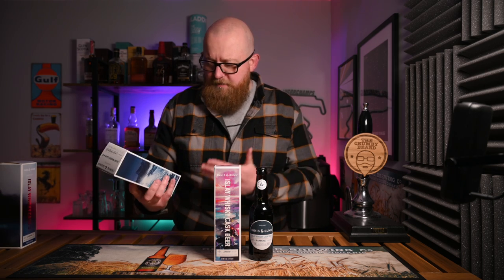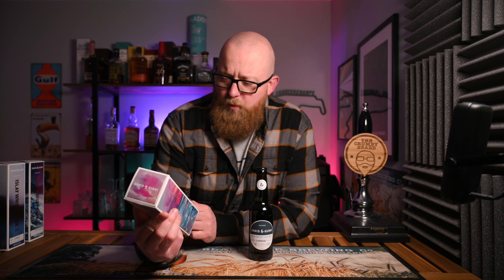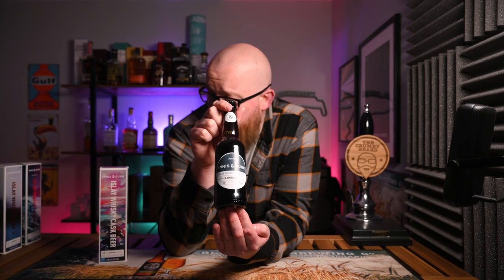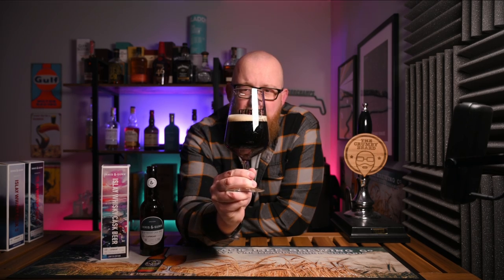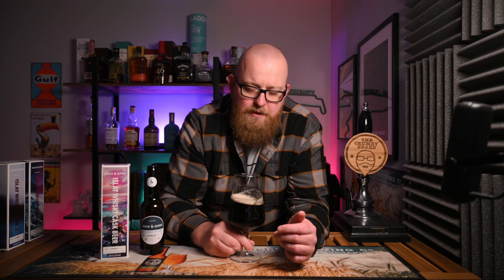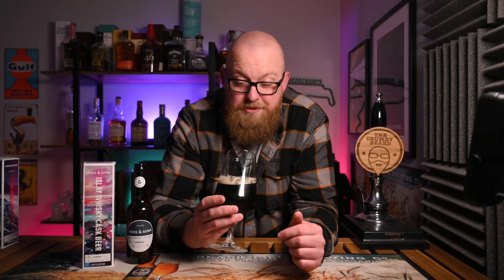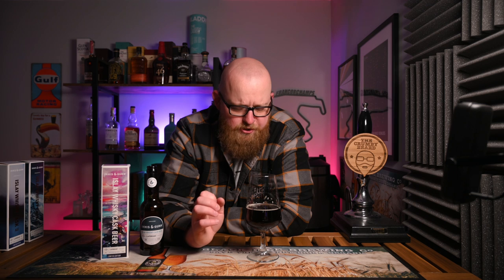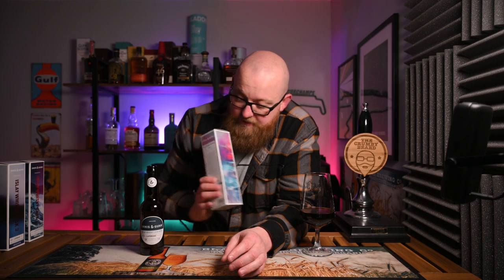WHISKY BEER! Innis & Gunn Islay Whisky Cask Beer 2023 [Laphroaig Collab]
The 2021 Review - The Most EXPENSIVE BEER I've Bought... [Innis & Gunn Laphroaig Whisky Cask Islay Ale]

Innis & Gunn say: For this year’s release, we have taken Laphroaig First Fill Casks in which we have slowly matured an Innis & Gunn beer, we've then finished the beer in Laphroaig Port Casks. Absorbing all the deep flavours from the oak – spicy woodsmoke and peat – the beer adds its own rich, roasted flavour. The end result is something as unforgettable as the island and the whisky that inspires it.